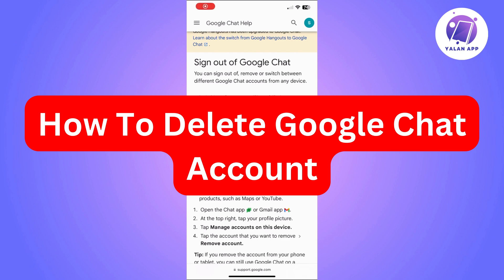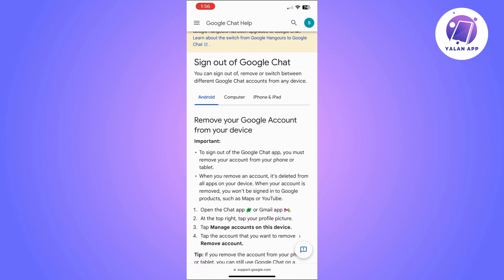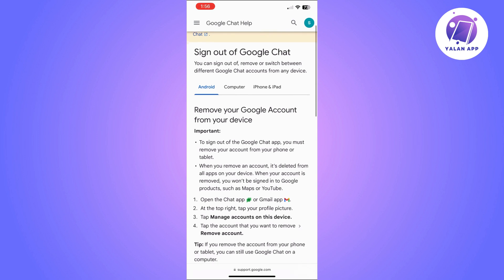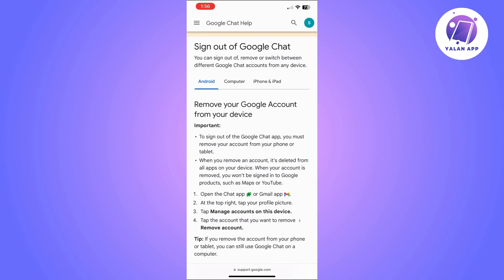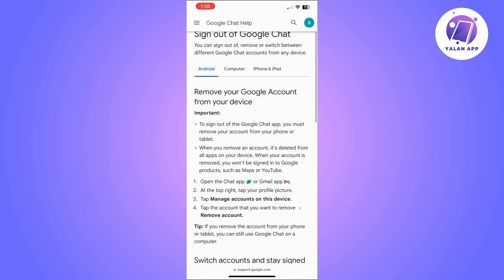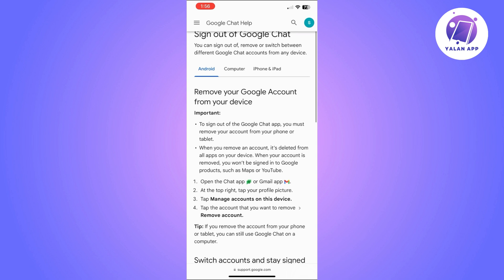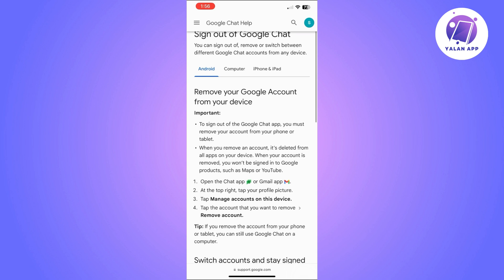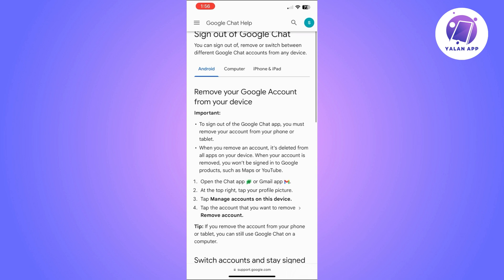How To Delete Google Chat Account (2025)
If you want to be able to delete your Google Chat account, this video will be perfect for you!